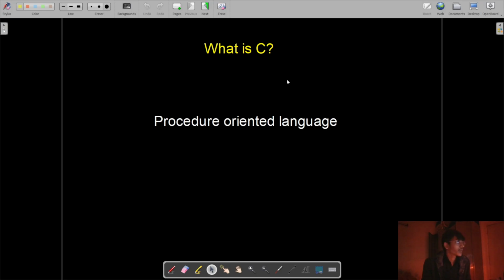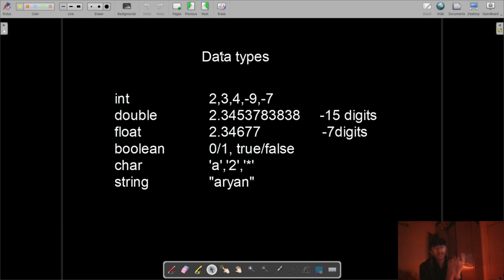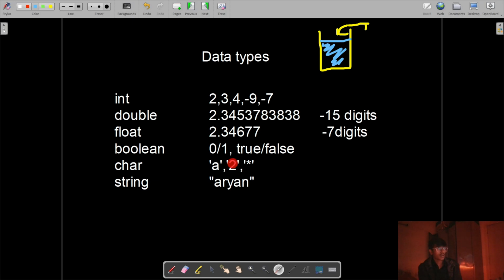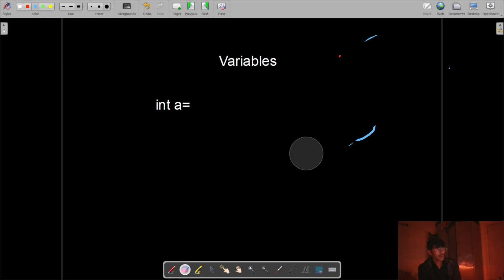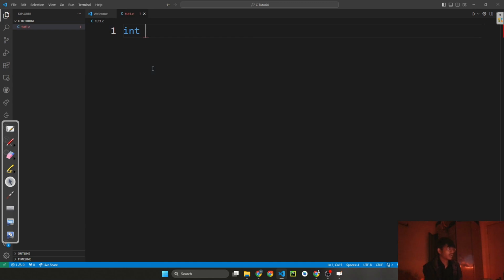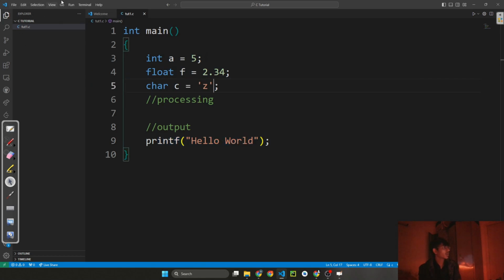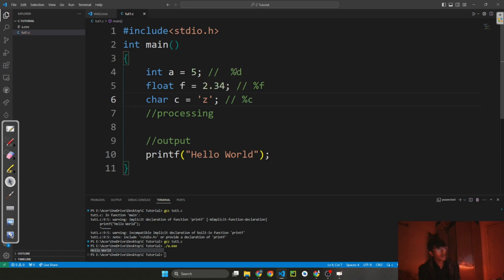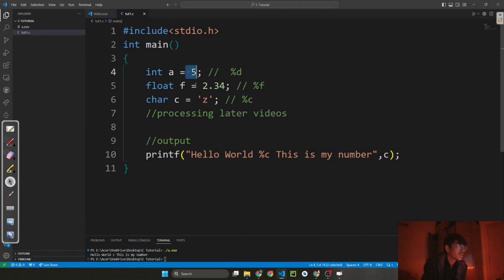Programming with C - Variables and Datatypes - Lecture 2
🔍 In Lecture 2: "Variables and Datatypes," we're breaking down the basics to build a solid foundation. Here's what's on the menu:

1️⃣ Understanding Variables: Get the lowdown on what variables are and how they act as storage units for your data. We'll keep it simple and fun, promise!

2️⃣ Datatypes Demystified: Ever wondered why there are different types of data in programming? We've got your answer! Learn about different datatypes and when to use them in your coding adventures.

3️⃣ Hands-On Coding: It's not all theory – we'll jump into practical examples to ensure you're not just understanding but also applying what you've learned. Time to get those fingers typing!

🚀 Why Watch?
✨ No-Nonsense Learning: We keep it teen-friendly and super easy to follow. No boring lectures, just pure coding awesomeness.
✨ Learn at Your Own Pace: Pause, rewind, and practice along with us. This is your coding journey, and we're here to guide you every step of the way.
✨ Real-World Relevance: See how these concepts play out in real-world scenarios, making your coding skills applicable and oh-so-cool.

Ready to level up your programming game? Hit play, grab your coding gear, and let's rock this C adventure together! Happy coding! 🌟